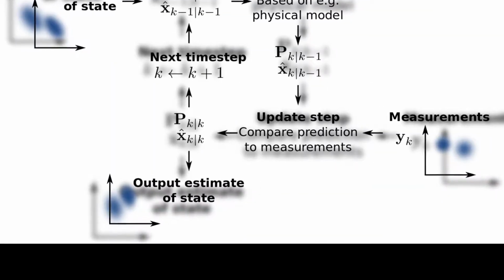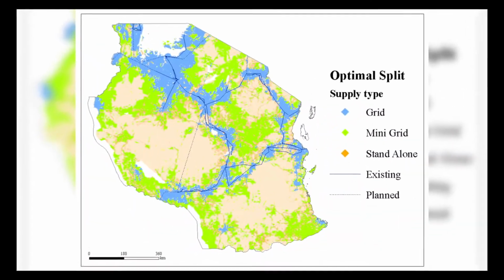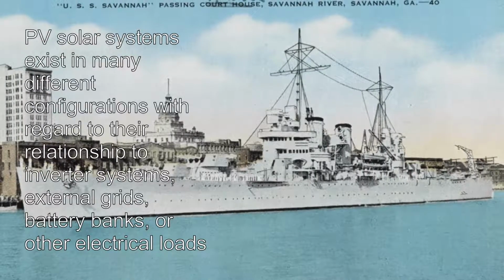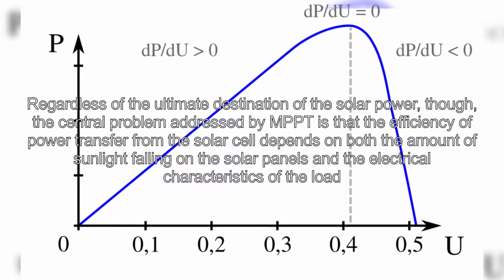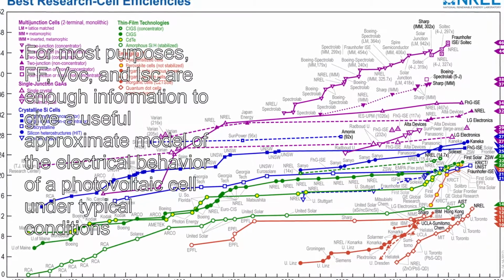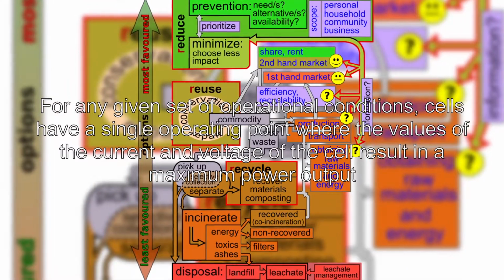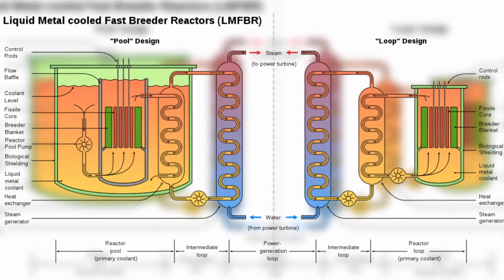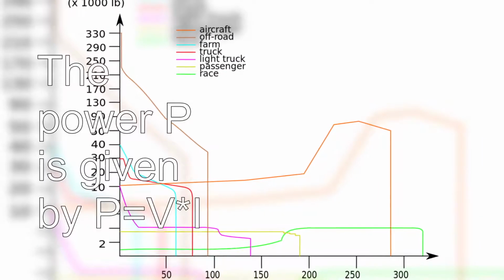Maximum Power Point Tracking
Maximum power point tracking or sometimes just power point tracking ) is a technique used commonly with wind turbines and photovoltaic solar systems to maximize power extraction under all conditions.

Although it primarily applies to solar power, the principle applies generally to sources with variable power: for example, optical power transmission and thermophotovoltaics.

PV solar systems exist in many different configurations with regard to their relationship to inverter systems, external grids, battery banks, or other electrical loads.

Regardless of the ultimate destination of the solar power, though, the central problem addressed by MPPT is that the efficiency of power transfer from the solar cell depends on both the amount of sunlight falling on the solar panels and the electrical characteristics of the load.

As the amount of sunlight varies, the load characteristic that gives the highest power transfer efficiency changes, so that the efficiency of the system is optimized when the load characteristic changes to keep the power transfer at highest efficiency.

This load characteristic is called the maximum power point and MPPT is the process of finding this point and keeping the load characteristic there.

Electrical circuits can be designed to present arbitrary loads to the photovoltaic cells and then convert the voltage, current, or frequency to suit other devices or systems, and MPPT solves the problem of choosing the best load to be presented to the cells in order to get the most usable power out.

Solar cells have a complex relationship between temperature and total resistance that produces a non-linear output efficiency which can be analyzed based on the I-V curve.

It is the purpose of the MPPT system to sample the output of the PV cells and apply the proper resistance to obtain maximum power for any given environmental conditions.

MPPT devices are typically integrated into an electric power converter system that provides voltage or current conversion, filtering, and regulation for driving various loads, including power grids, batteries, or motors.

Solar inverters convert the DC power to AC power and may incorporate MPPT: such inverters sample the output power from the solar modules and apply the proper resistance so as to obtain maximum power.

The power at the MPP is the product of the MPP voltage and MPP current .

Photovoltaic cells have a complex relationship between their operating environment and the maximum power they can produce.

The fill factor, abbreviated FF, is a parameter which characterizes the non-linear electrical behavior of the solar cell.

Fill factor is defined as the ratio of the maximum power from the solar cell to the product of open circuit voltage Voc and short-circuit current Isc.

In tabulated data it is often used to estimate the maximum power that a cell can provide with an optimal load under given conditions, P=FF*Voc*Isc.

For most purposes, FF, Voc, and Isc are enough information to give a useful approximate model of the electrical behavior of a photovoltaic cell under typical conditions.

For any given set of operational conditions, cells have a single operating point where the values of the current and voltage of the cell result in a maximum power output.

These values correspond to a particular load resistance, which is equal to V / I as specified by Ohm's Law.

The power P is given by P=V*I.

A photovoltaic cell, for the majority of its useful curve, acts as a constant current source.

However, at a photovoltaic cell's MPP region, its curve has an approximately inverse exponential relationship between current and voltage.

From basic circuit theory, the power delivered from or to a device is optimized where the derivative dI/dV of the I-V curve is equal and opposite the I/V ratio .

This is known as the maximum power point and corresponds to the "knee" of the curve.

A load with resistance R=V/I equal to the reciprocal of this value draws the maximum power from the device.

This is sometimes called the 'characteristic resistance' of the cell.

This is a dynamic quantity which changes depending on the level of illumination, as well as other factors such as temperature and the age of the cell.

If the resistance is lower or higher than this value, the power drawn will be less than the maximum available, and thus the cell will not be used as efficiently as it could be.

Maximum power point trackers utilize different types of control circuit or logic to search for this point and thus to allow the converter circuit to extract the maximum power available from a cell.

If a full Power-voltage curve is available then the maximum power point can be obtained using a bisection method.

When a load is directly connected to the solar panel, the operating point of the panel will rarely be at peak power.

The impedance seen by the panel determines the operating point of the solar panel.

Thus by varying the impedance seen by the panel, the operating point can be moved